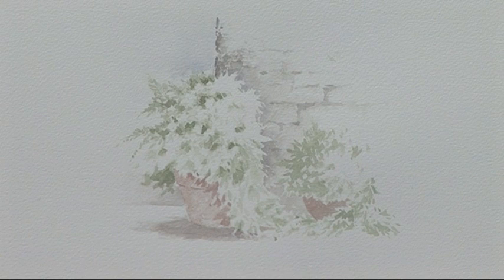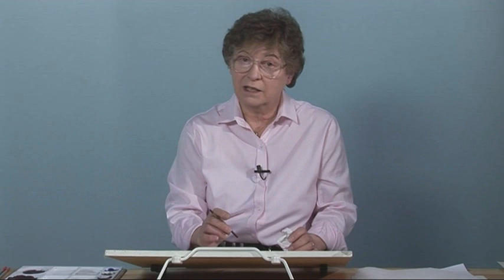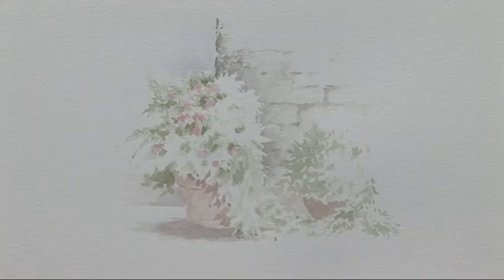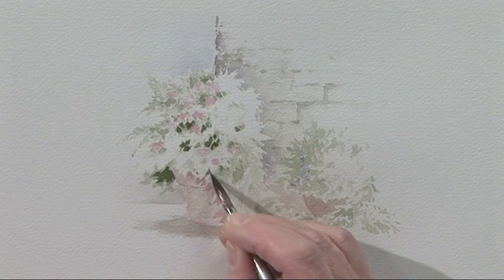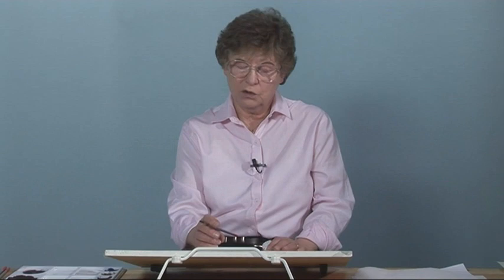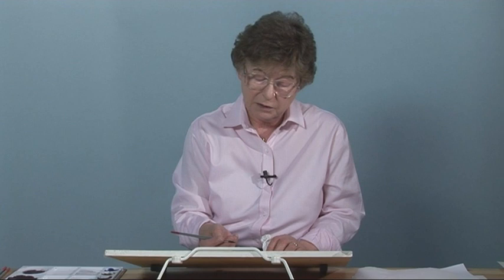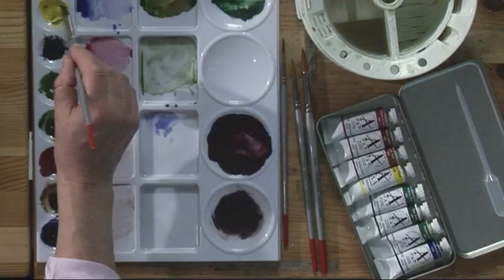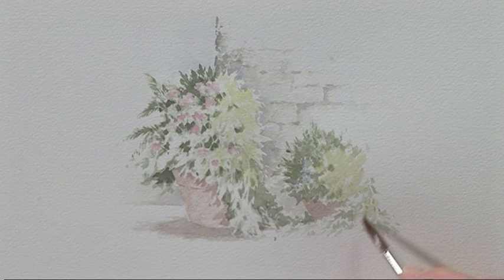Improve Your Negative Space & Counterchange Two - Part One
In programme two, professional artist Trudy Friend demonstrates how to strengthen the tones to a pretty pot plant using watercolour.

She gives the painting a three dimensional feel by building up the dark areas and casting shadows on the pot plant to anchor it. She includes irregular negative shapes using a criss-cross stroke, which helps to strengthen the tone and adds an interest to this pretty painting.

Trudy shows you how to add those final minute brush strokes to increase contrast and bring it completely to life.